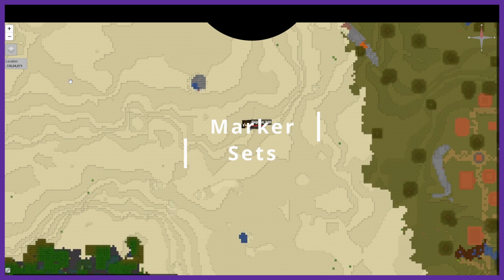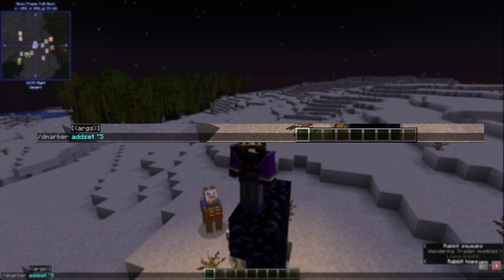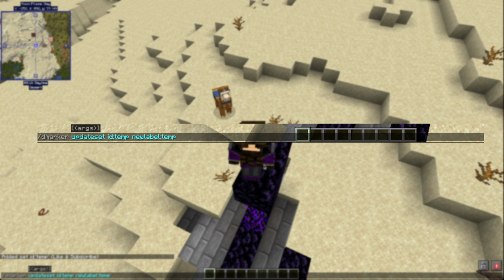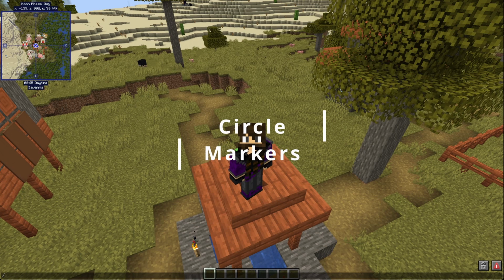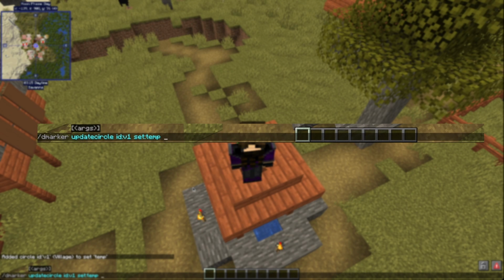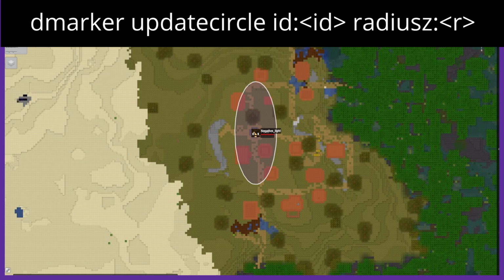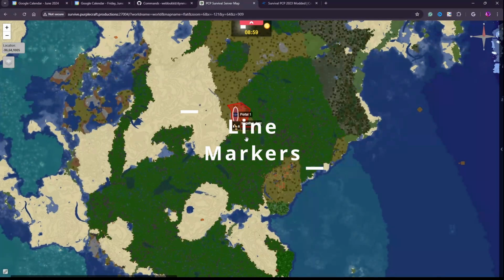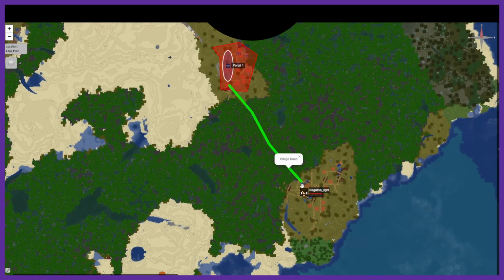How to Add Markers to Dynmap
Dynmap helps you organize a server. This tutorial video shows you how to sue its best feature *markers*.

Chapters
00:00 - Intro
00:25 - Marker Sets
03:00 - Point Markers
03:42 - Circle Markers
06:05 - Area Markers
07:12 - Line Markers
08:26 - Outro

In this video I show you how to create all the types of markers in Dynmap and how to work with it.